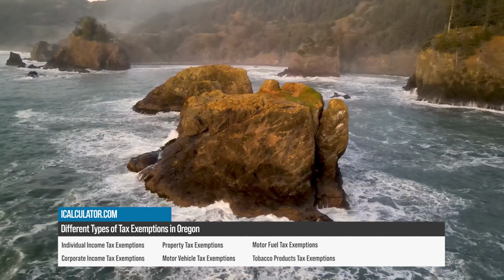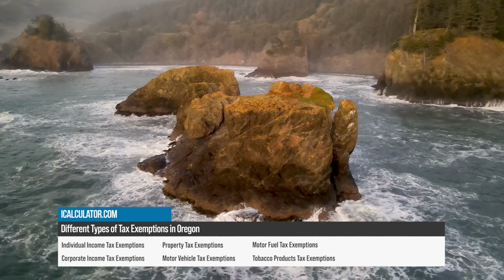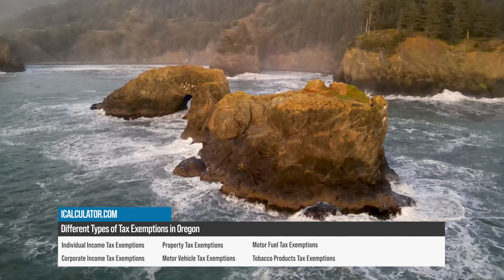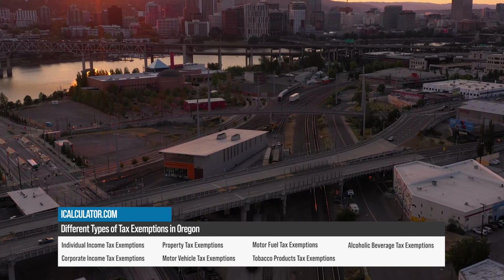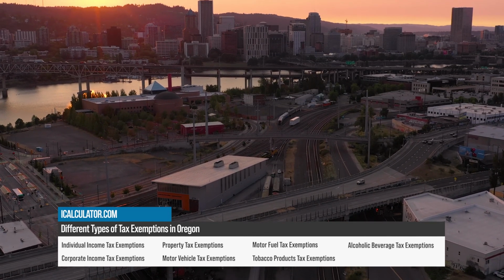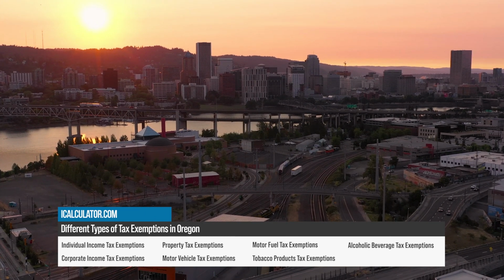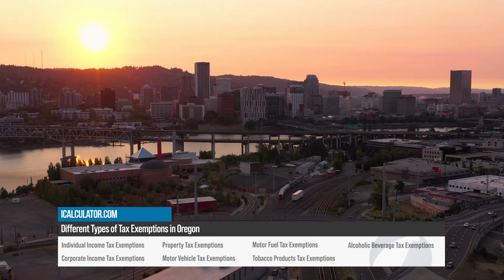Oregon State Taxes Explained: Your Comprehensive Guide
Welcome back to the iCalculator YouTube channel, your foremost platform for tax acumen and financial insight! This video unravels the tax system in Oregon, equipping you with the vital knowledge needed to grasp Oregon's intricate tax structure.

Whether you're a resident, planning a relocation, or a business owner in Oregon, understanding the state's tax details is integral to effective financial planning.

In our comprehensive US Tax Basics series, we highlight taxes specific to Oregon, including income tax, property tax, and the significant corporate excise tax. We clarify how these taxes function, their impact on your financial circumstances, and offer invaluable insights to help you navigate the tax web.

We also delve into Oregon's tax exemptions, revealing strategies that could potentially diminish your tax liabilities. By enhancing your tax comprehension, you'll be empowered to make informed financial decisions and optimize your tax conditions.

Your feedback and inquiries are vital to us—they guide us in tailoring our content to best match your needs. Participate in the conversation in the comments section below. Together, we can expand your tax knowledge and empower you to master your financial future.

Discover more tax-related resources and tools on our Calculate your US salary, utilize our array of financial calculators, and delve into our comprehensive US Tax & Finance Guides to further enrich your understanding.

💬 Leave your questions and topic requests in the comments below. We pledge to address them in future videos. Let's learn and flourish together!

Chapters:
🔵 Introduction: 00:00
🔵 State Overview: 00:22
🔵 Types of Taxes: 01:01
🔵 Oregon Taxes Explained: 01:22
🔵 Tax Exemptions: 02:20
🔵 Conclusion: 03:39